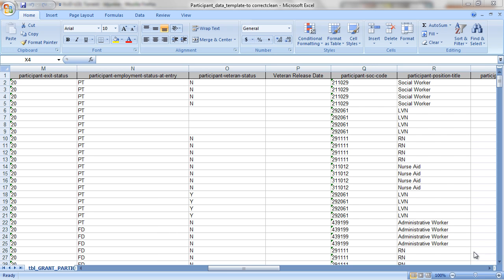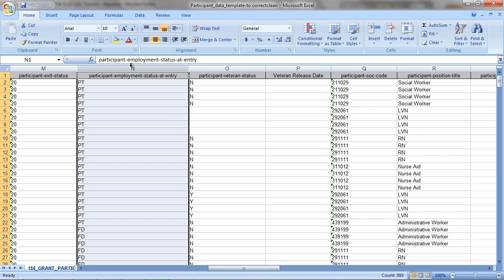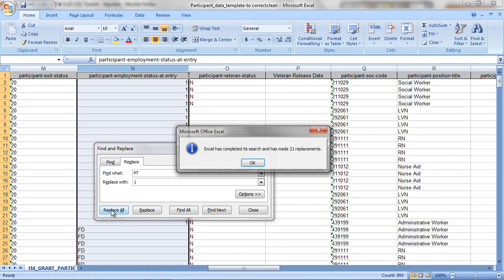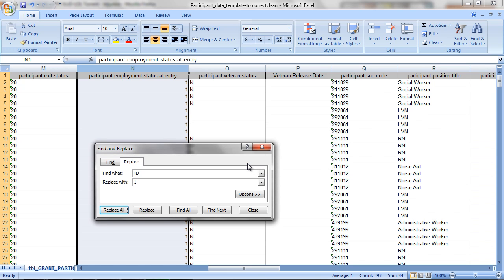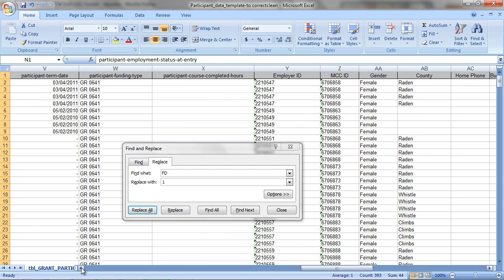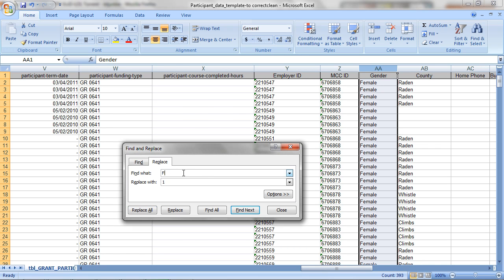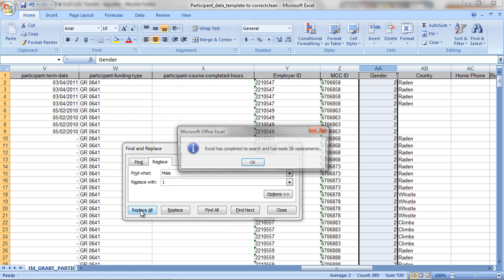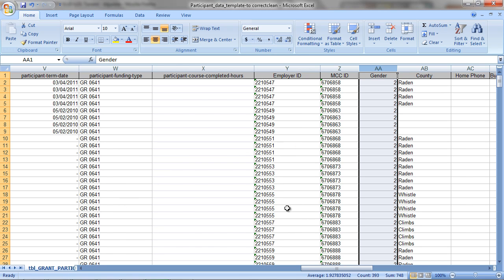Formatting Data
In this video we will show you how to format your data before importing into Station SDF